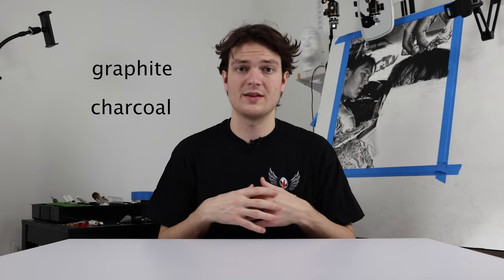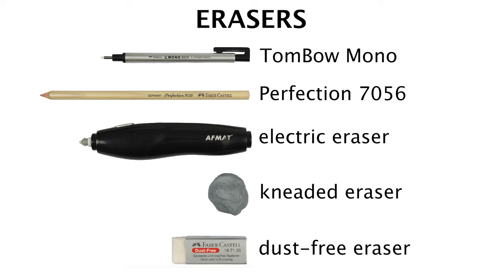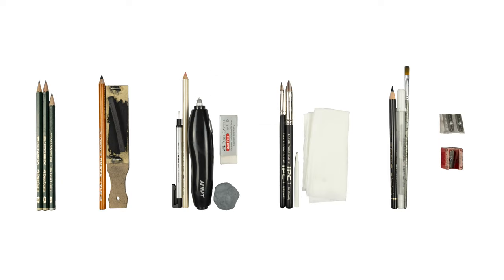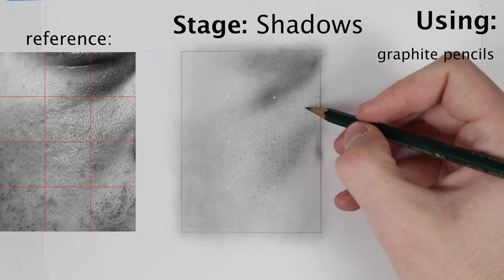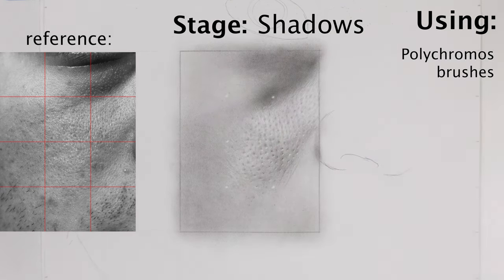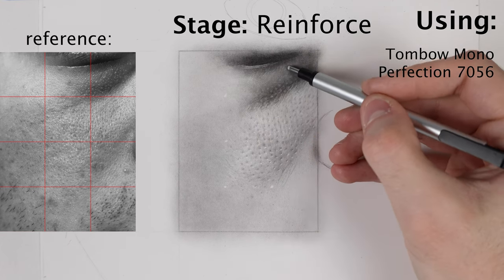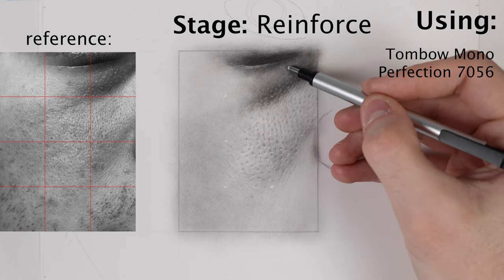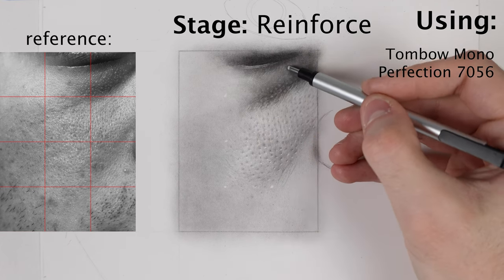How to Draw Hyper Realistic Facial Skin! EASY Step-by-Step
I hope this tutorial helped! Let me know what tutorial you'd like to see next and if I should add or change anything.  Appreciate it :)